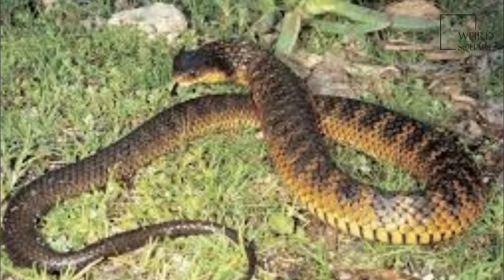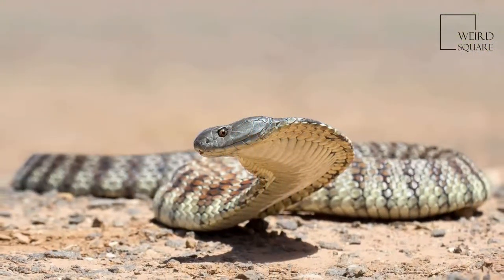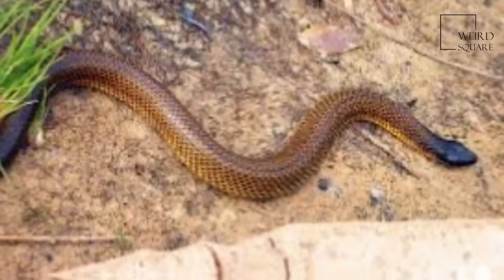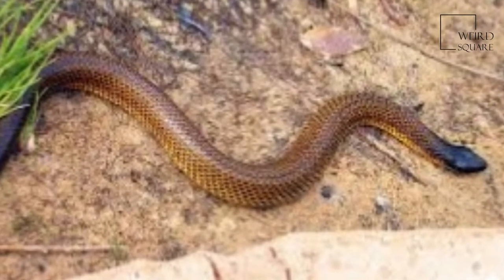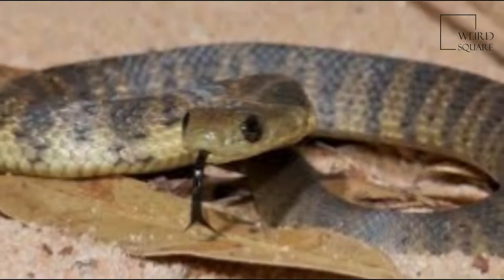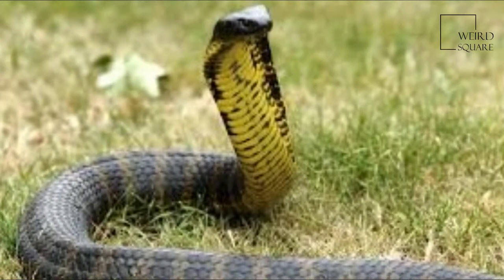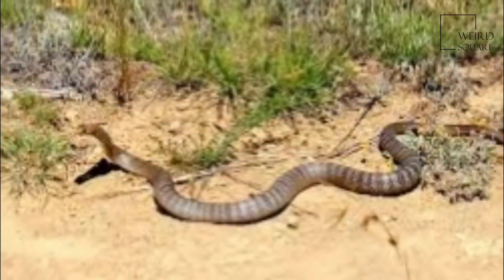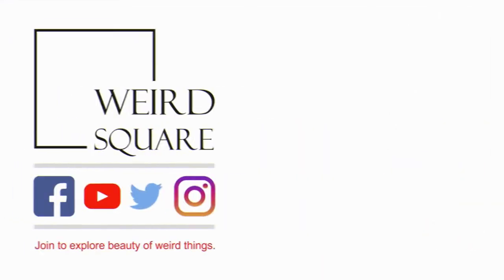Interesting facts about tiger snake by weird square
Tiger snakes are a venomous snake species found in the southern regions of Australia, including its coastal islands, such as Tasmania. These snakes are highly variable in their colour, often banded like those on a tiger, and forms in their regional occurrences. All populations are in the genus Notechis, and their diverse characters have been described in further subdivisions of this group; they are sometimes described as distinct species and/or subspecies.
Notechis is a genus of large venomous snake in the family Elapidae restricted to subtropical and temperate regions of Australia. Tiger snakes are a large group of distinct populations, which may be isolated or overlapping, with extreme variance in size and colour. Individuals also show seasonal variation in colour. The total length is typically about 1.2 metres The patterning is darker bands, strongly contrasting or indistinct, which are pale to very dark in colour. Colouration is composed of olive, yellow, orange-brown, or jet-black, and the underside of the snake is light yellow or orange. The tiger snake uses venom to dispatch its prey, and may bite an aggressor; they are potentially fatal to humans. Tolerant of low temperatures, the snake may be active on warmer nights.When threatened, they flatten their bodies and raise their heads above the ground in a classic prestrike stance.
Tiger snakes are found in coastal environments, wetlands, and creeks where they often form territories. Areas with an abundance of prey can support large populations. The species' distribution extends from the south of Western Australia through to South Australia, Tasmania,including Savage River National Park up through Victoria, and New South Wales. Its common habitat includes the coastal areas of Australia. Animal planet | Discovery | Netflix | Documentary | Animal World